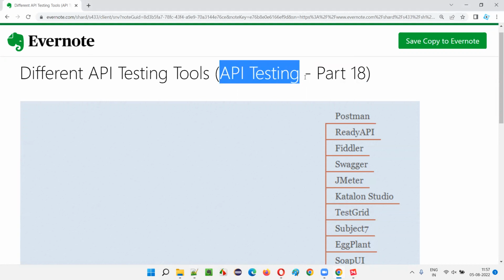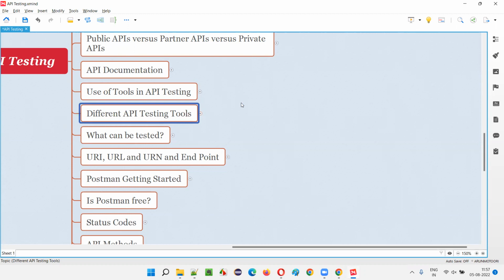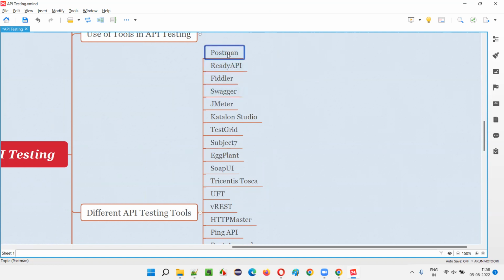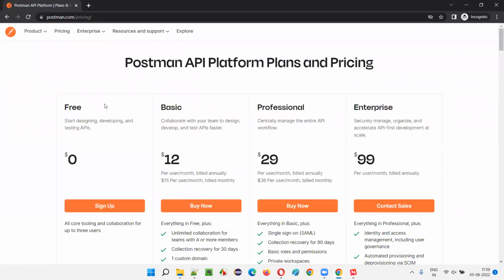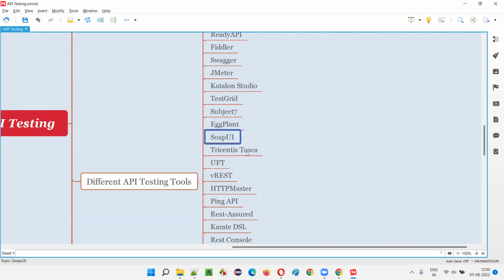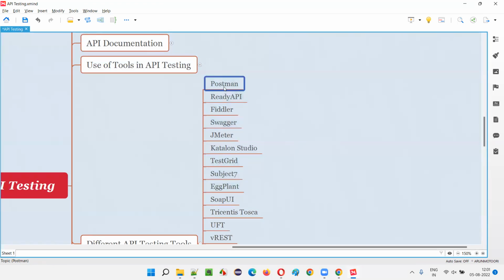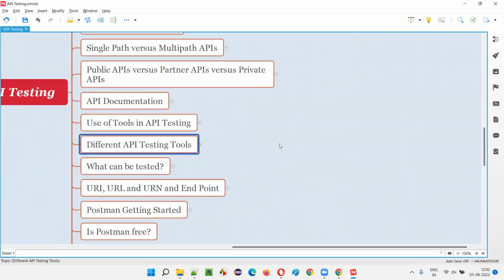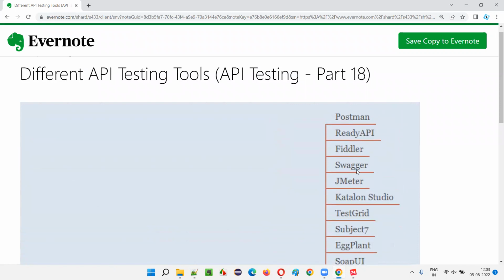Different API Testing Tools (API Testing - Part 18)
In this session, I have explained, Different API Testing Tools